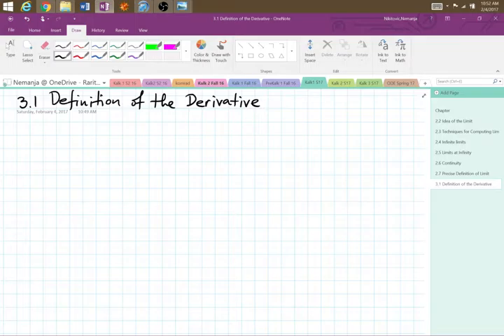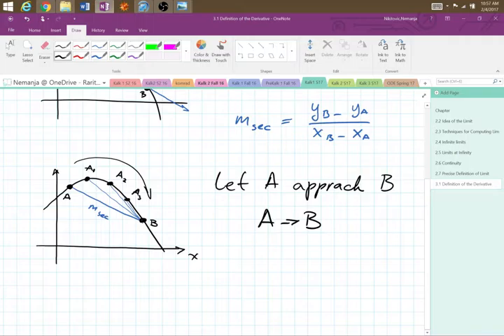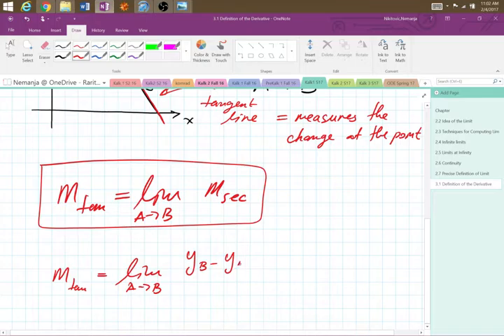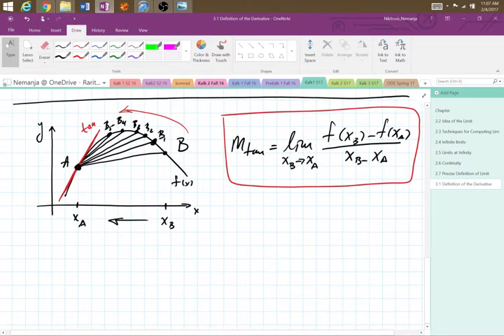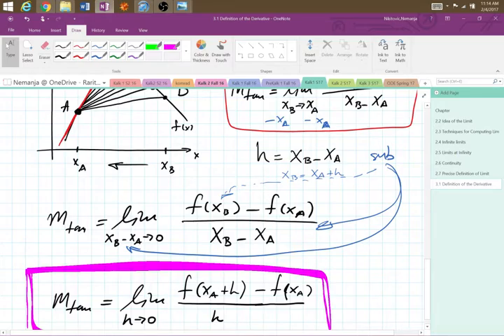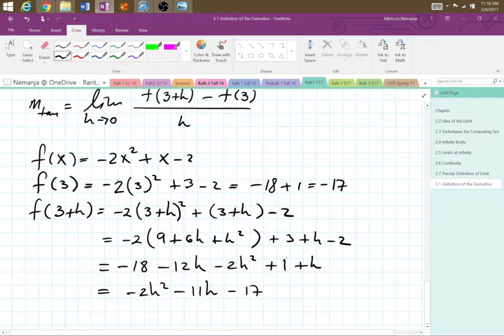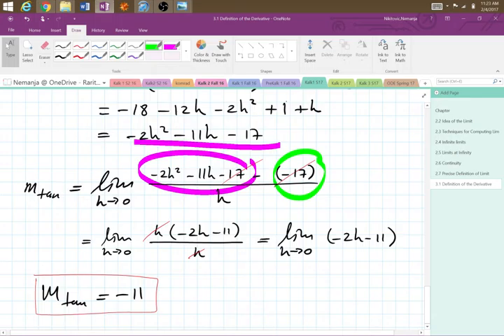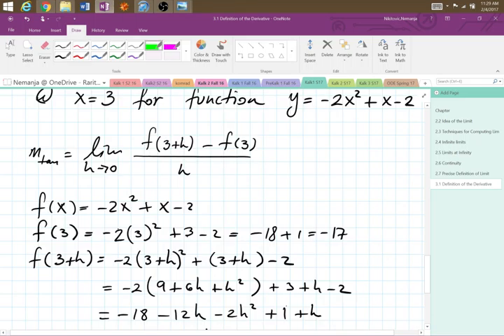Nik's Live Calculus Stream (Calculus1 3.1 Definition of the Derivative)